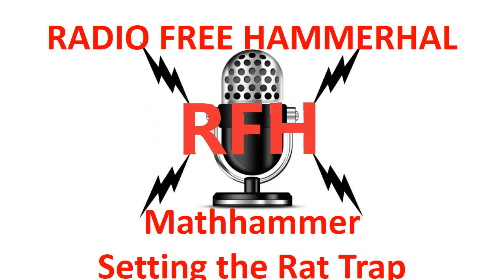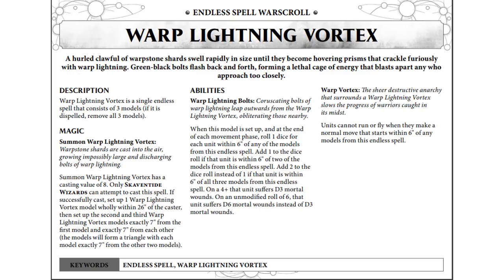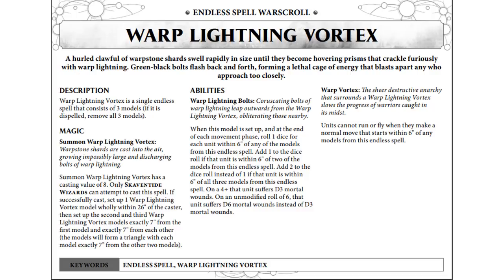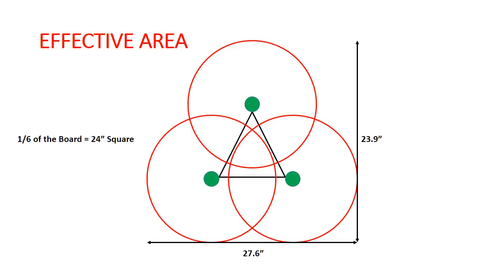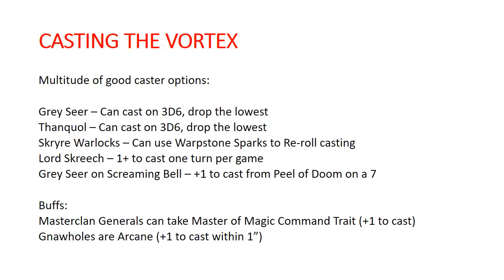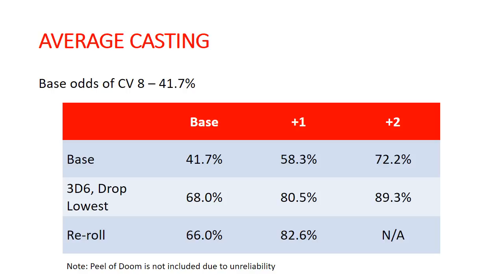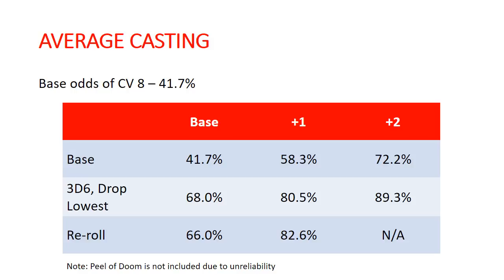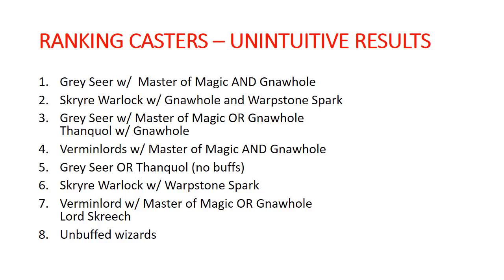MATHHAMMER - Setting the Rat Trap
IMPORTANT CORRECTION: I missed the FAQ on Thanquol & Grey Seer's casting. The end result cannot be modified. This makes the clear #1 choice a Warlock next to a Gnawhole.